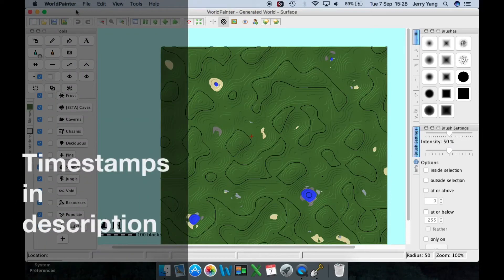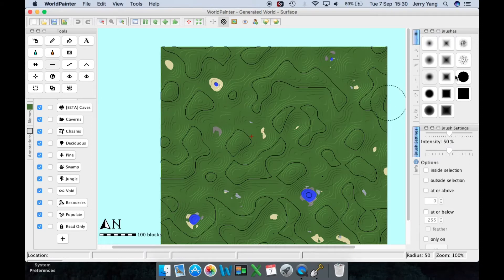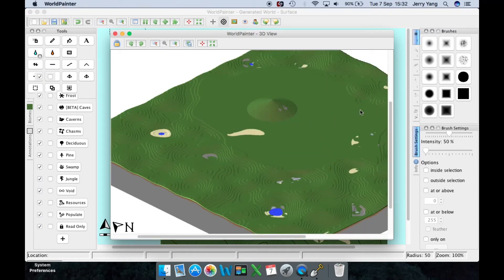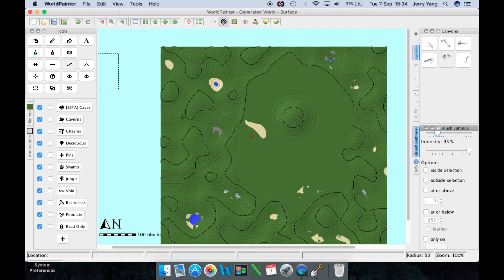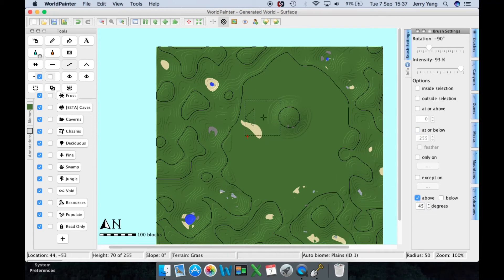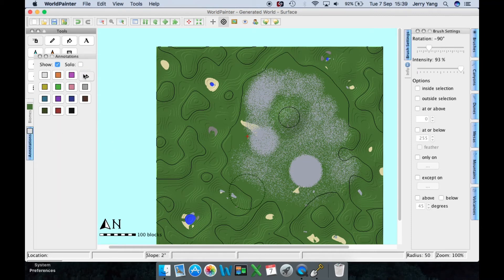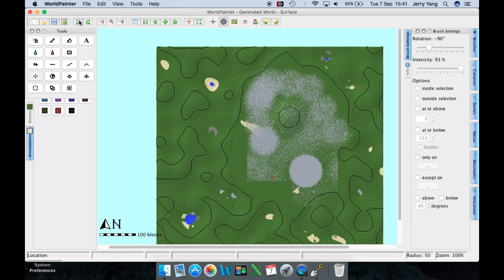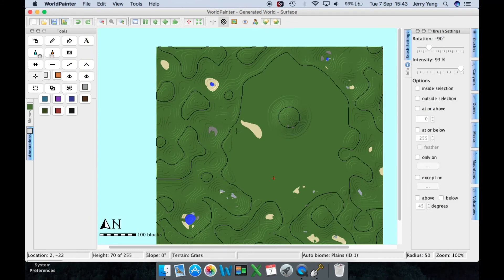Worldpainter basics tutorial | Minecraft Java custom terrain tutorial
Timestamps:
0:00 - Intro
1:24 - Resetting tabs solution
1:45 - Flattening tool
2:48 - Intensity rate
3:20 - Raising terrain
3:53 - Map 3D overview
5:07 - Smoothing tool
5:41 - Brush rotation
6:35 - Brush options
9:12 - Layering & annotations
11:15 - Flooding tool & sponge
12:11 - Brushes
12:48 - Undoing
13:25 - Exporting & loading worlds
15:16 - Viewing
17:14 - Dropping terrain